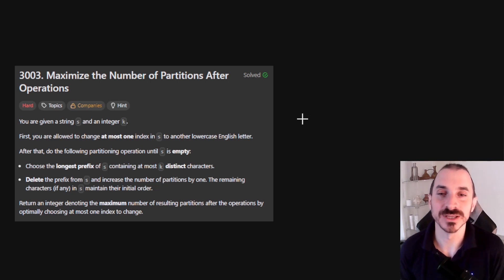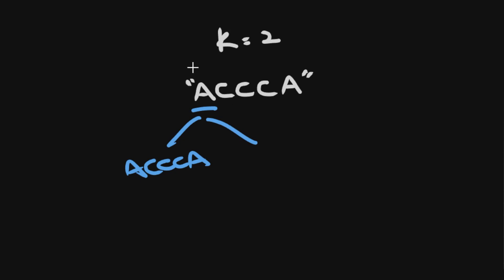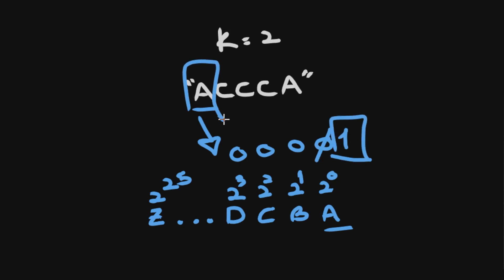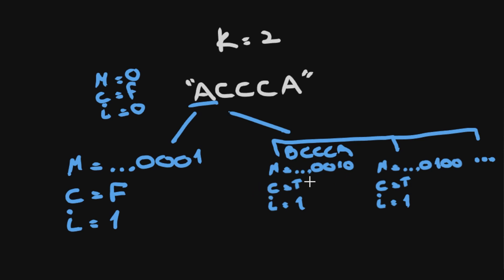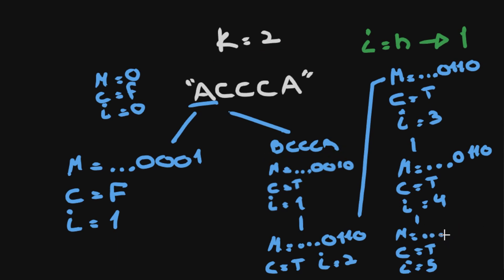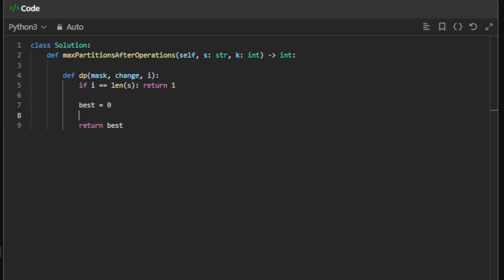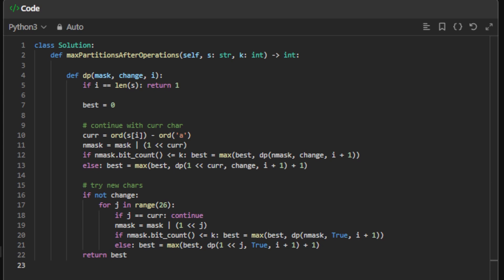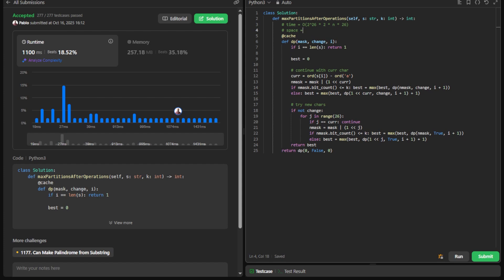Maximize the Number of Partitions After Operations | LeetCode 3003 - Python